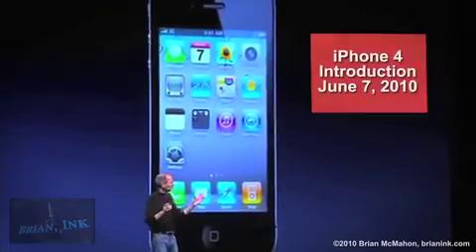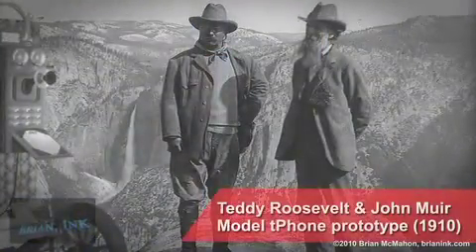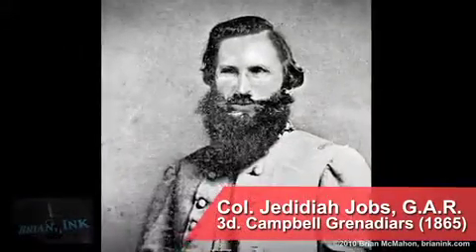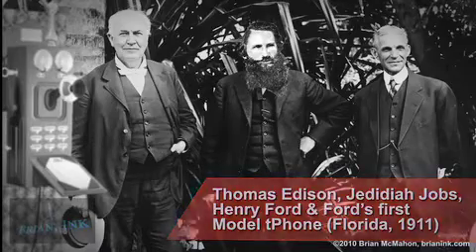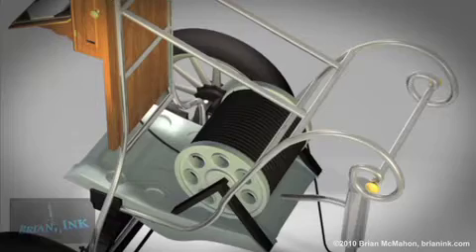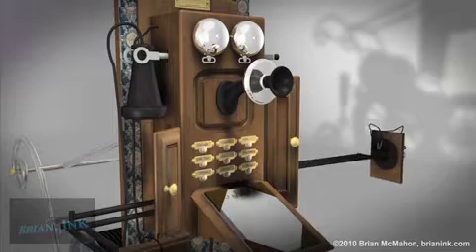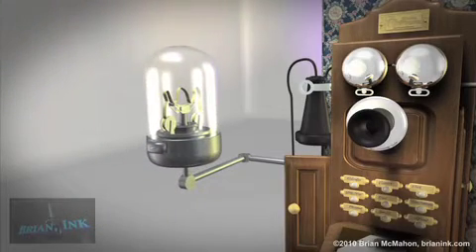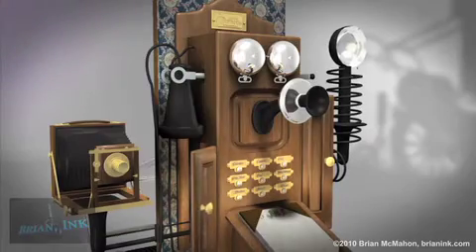The Original iPhone: Model tPhone 1910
Did you know the iPhone dates back over 100 years? The original was a little more bulky, but cool just the same. Here's a Modern Marvel's segment on the Model tPhone. Hi. This is just for fun and a joke. I apologize for using the Modern Marvel's ID tags. It was just an homage to Modern Marvels and Apple. Please don't take offense or lurch into victim status. I created this with Maxon C4D, After Effects, Final Cut Pro, Garageband, and Photoshop on an iMac. It's supposed to be fun, so have fun.